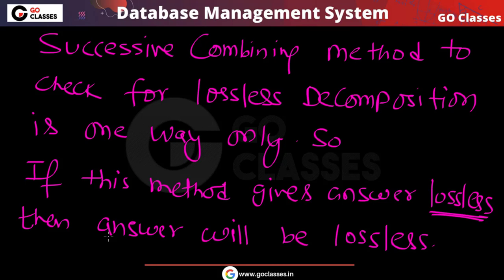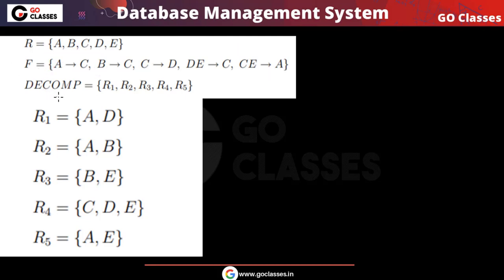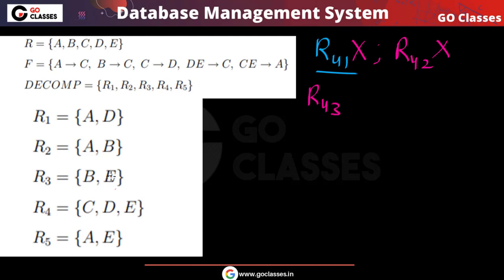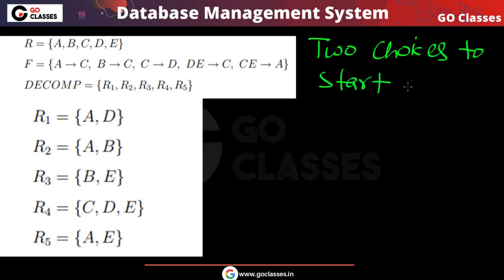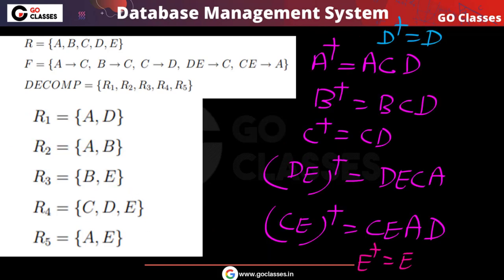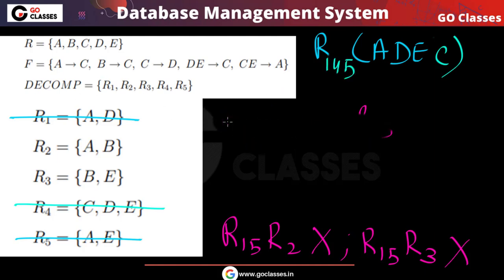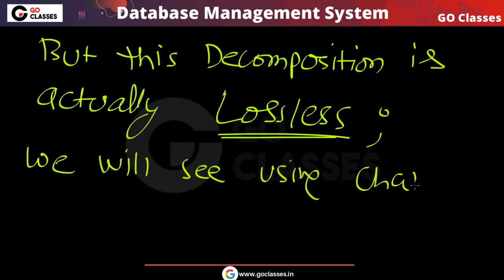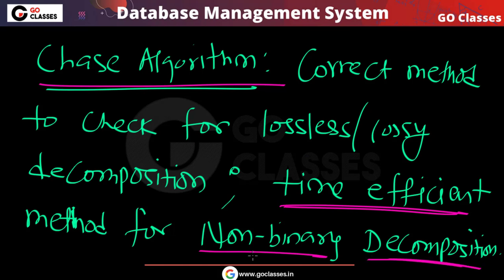Successive Combining Method Fails | Non-Binary Decomposition | Chase Test for Lossless Testing -DBMS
Join GATE Overflow Telegram Group for GATE CSE Doubt Discussions

Join GO Classes Telegram_Group for GATE CSE Doubt Discussions

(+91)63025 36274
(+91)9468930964